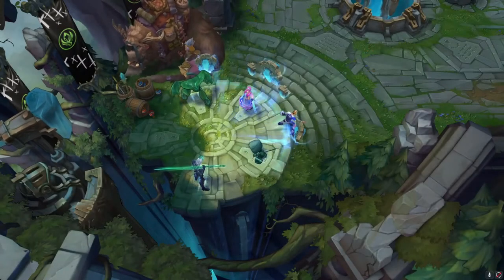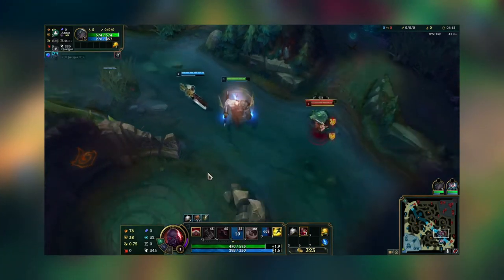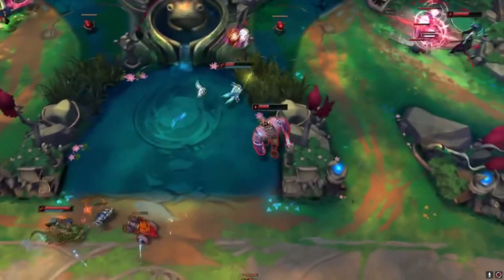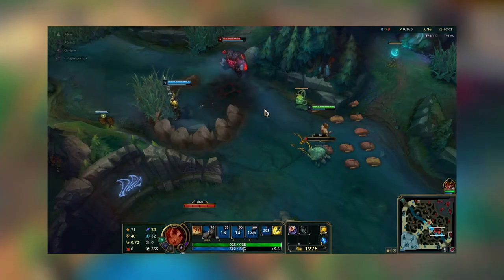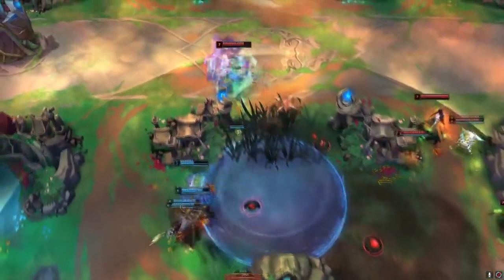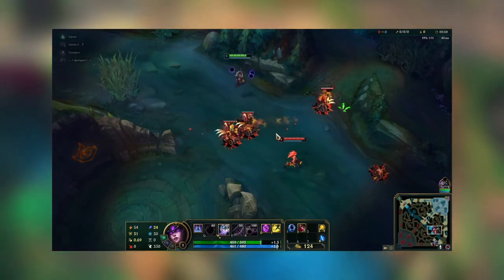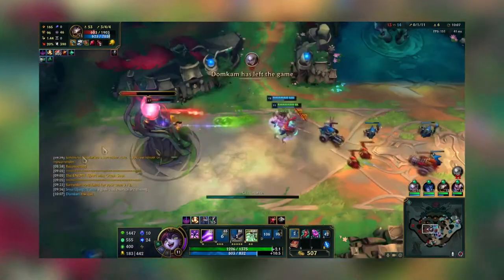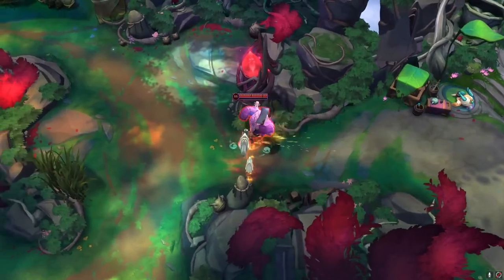10 OP Champion Synergies That You Should Play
10 OP Champion Synergies That You Should Play

In this video I go over 10 synergies and interactions that exist in League of Legends. Some can buff champions while some can nerf champions. I encourage you to try these synergies and interactions out in your own games. Have fun on the Rift!

I try to stream on Fridays. Chill and fun vibes on stream.